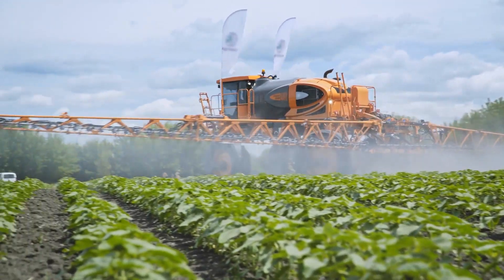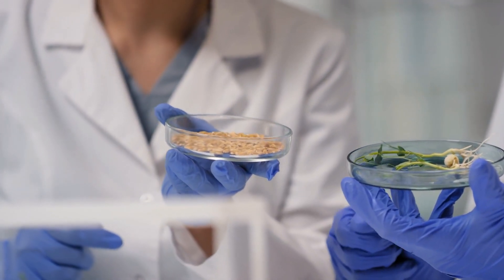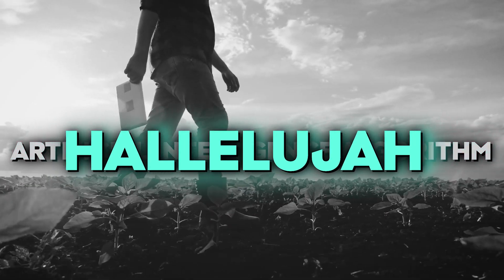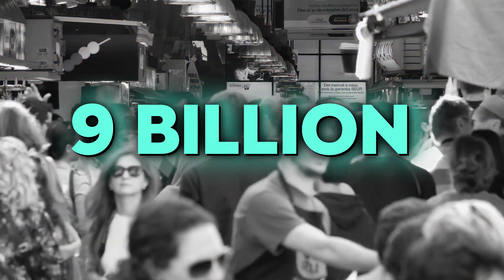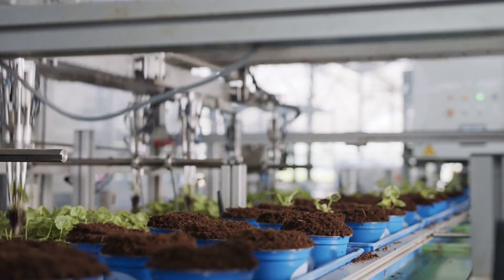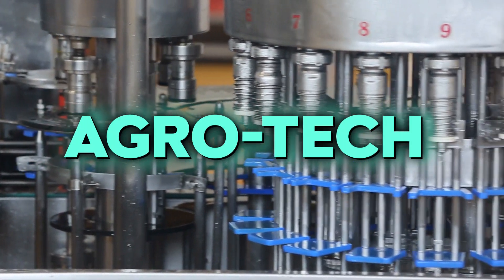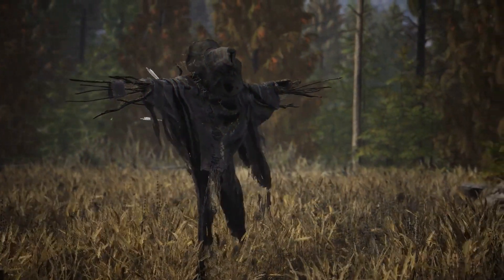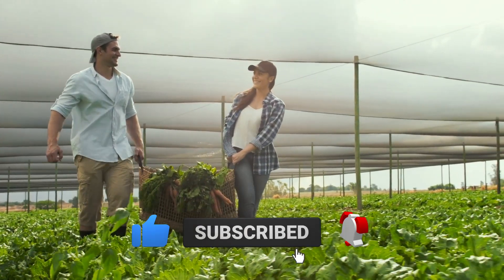Artificial Intelligence Technology Farmers NEED To Know..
Welcome back to Down On The Farm, today on the channel we're going to be talking about Artificial Intelligence Technology Farmers NEED To Know.. if you're excited to learn more about this then make sure you watch the whole way through because you don't want to miss the details we have for you!